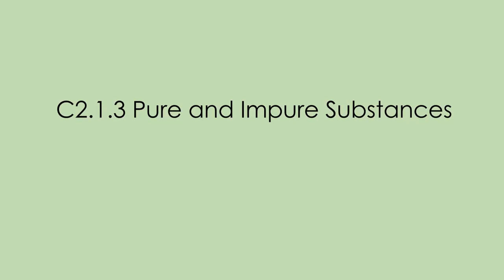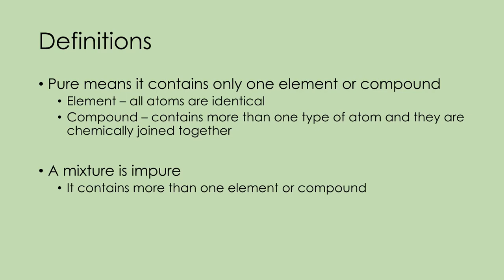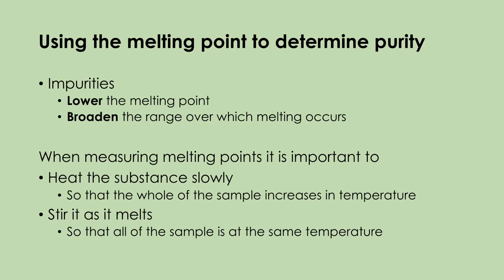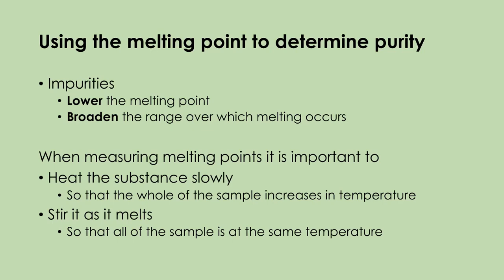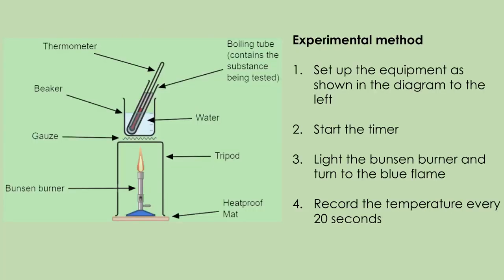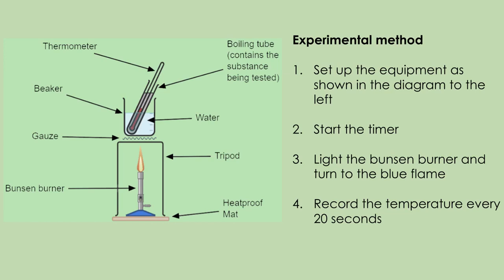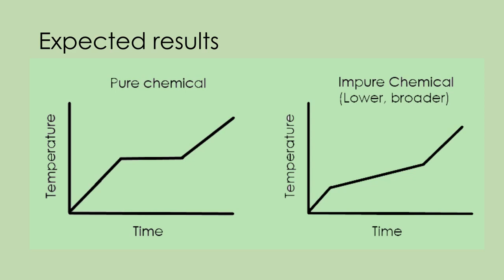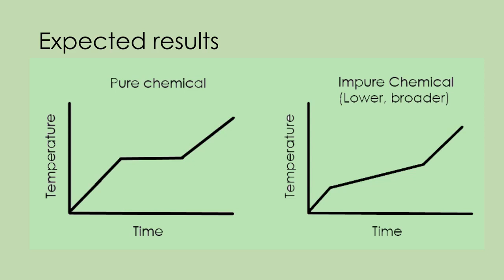C2 1 3 Pure and Impure Substances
For OCR Gateway GCSE Chemistry and Combined Science